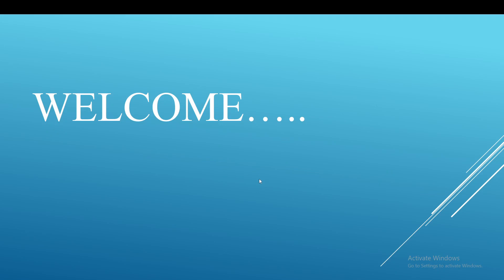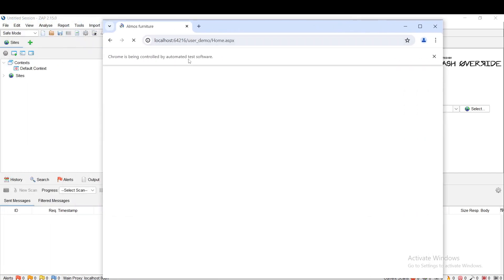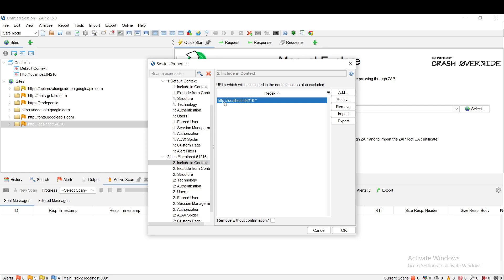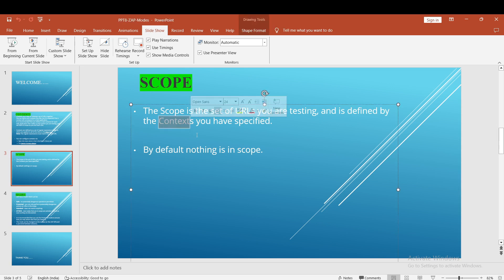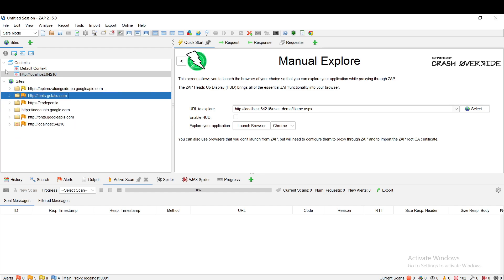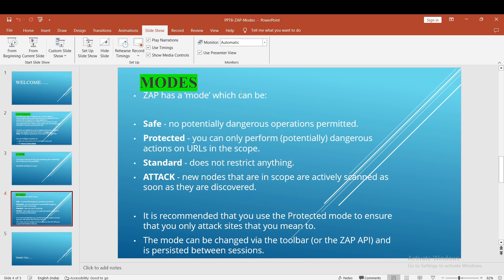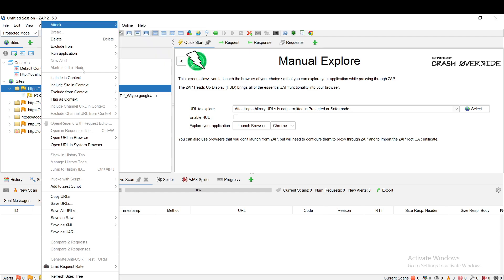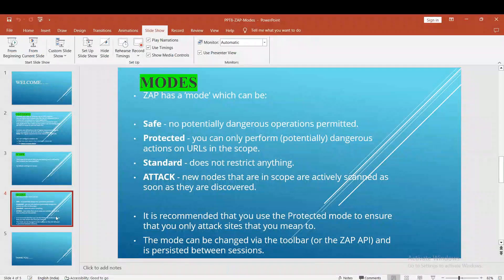OWASP ZAP 10 Tutorial: Understanding Contexts, Scope, and Modes in OWASP ZAP | Complete Guide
Contexts, Scope and different modes in OWASP ZAP tool

Different modes in ZAP like Safe, Protected, Standard and Attack modes

Grouping of web application using Contexts and in Scope